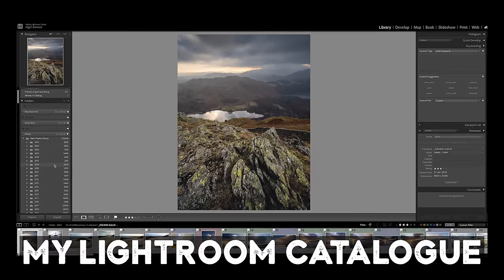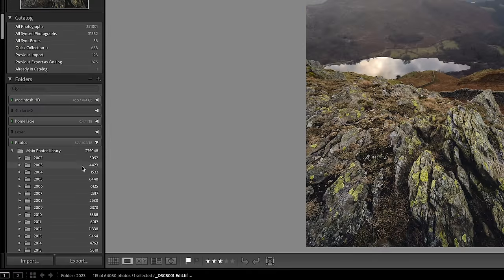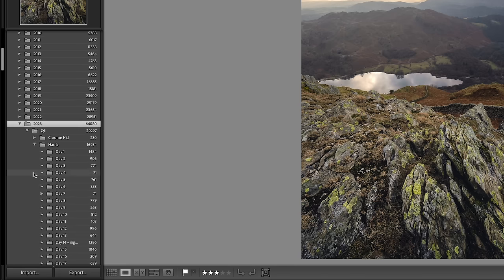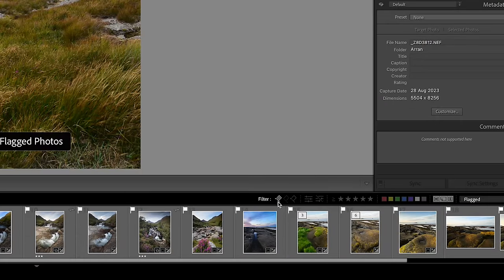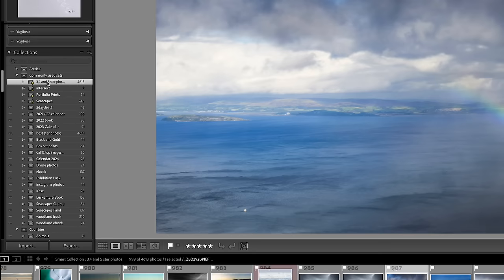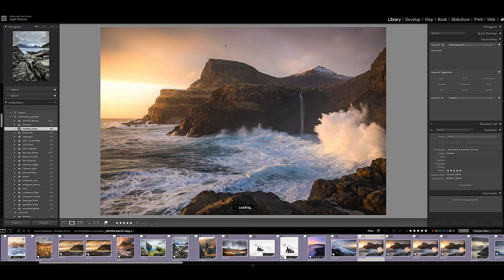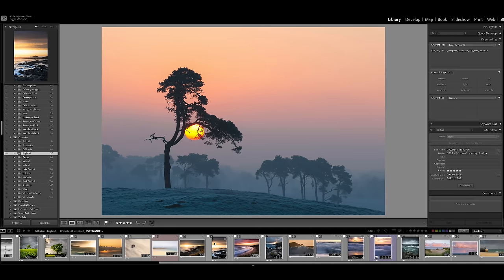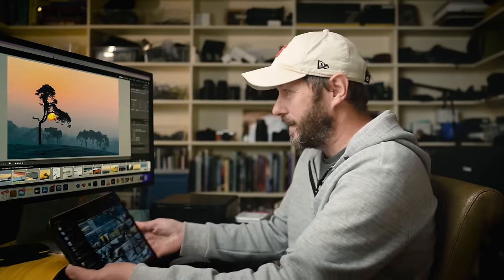The EASIEST WAY to sort your LIGHTROOM Photos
Organising your photos might not be the most glamorous of activities, but look how important it is when trying to find your favourite images.

Seagate Ironwolf Drives I use

Seascapes Book

FILM GEAR